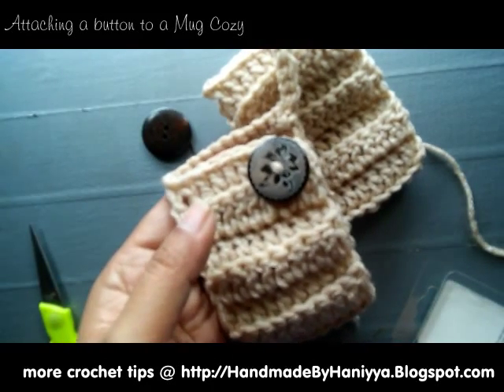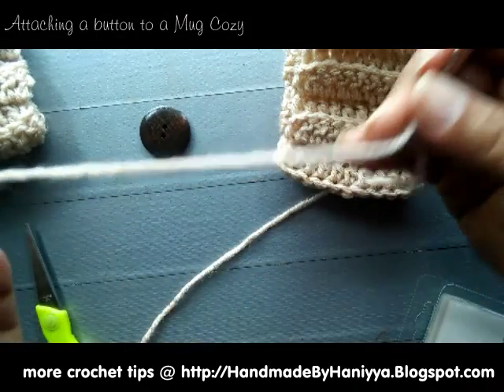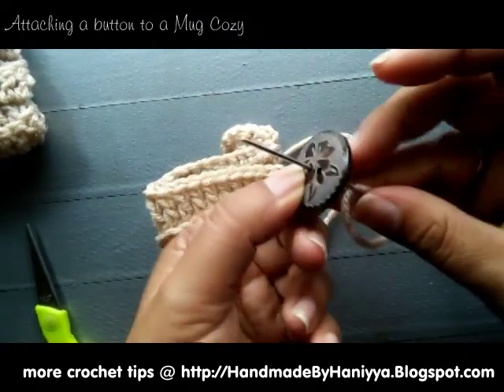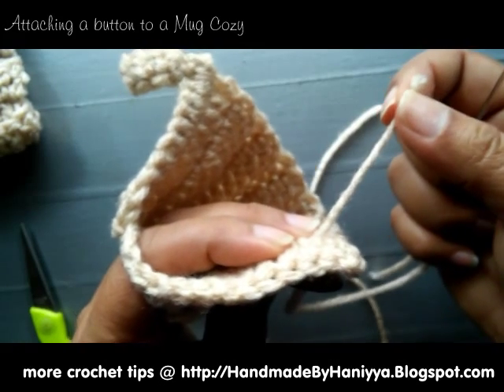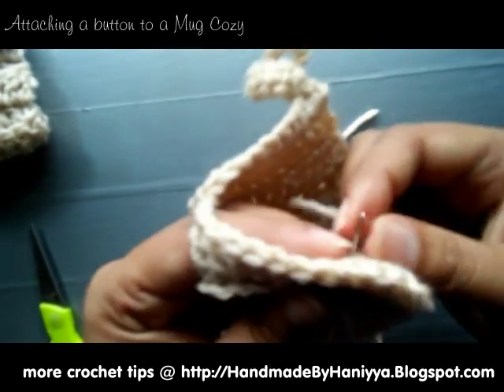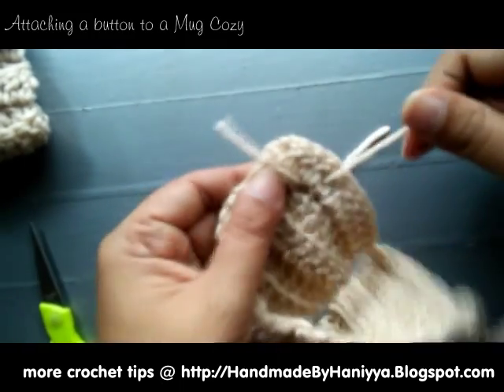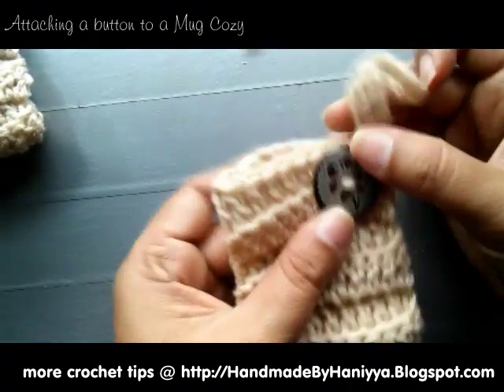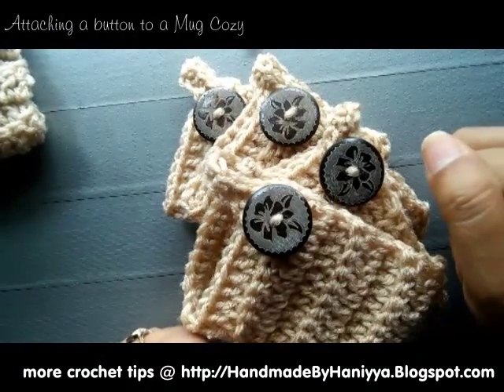Vol 20 - How to attach a button to a crochet mug cozy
It's mug cozy season and the next couple of weeks, I'm going to be uploading lots of crochet patterns for mug cozies.  This is just an introduction.

How to attach a button to a crochet mug cozy.  Share your technique with me.  Add your link to comments below.